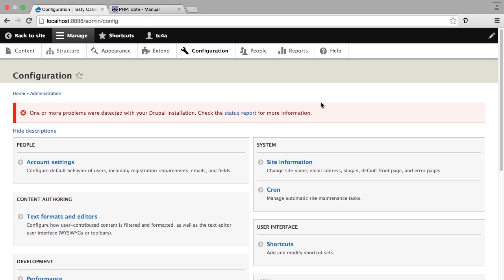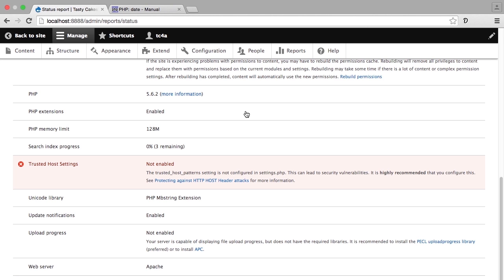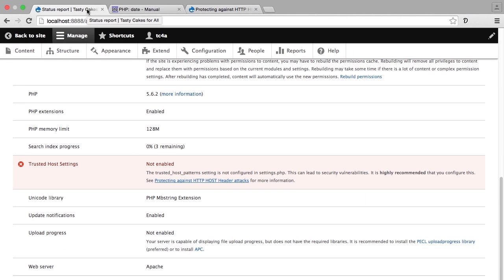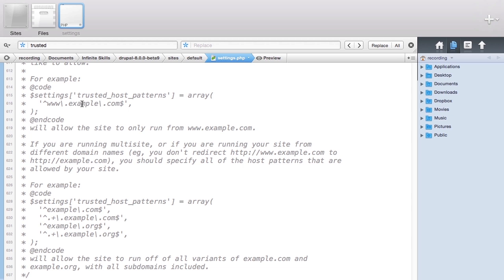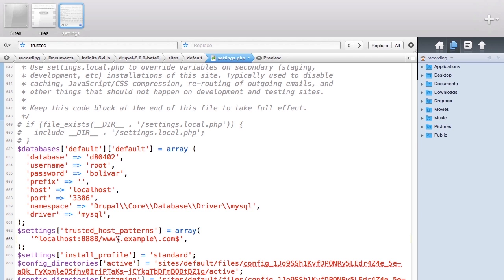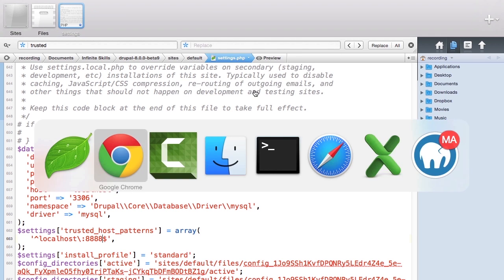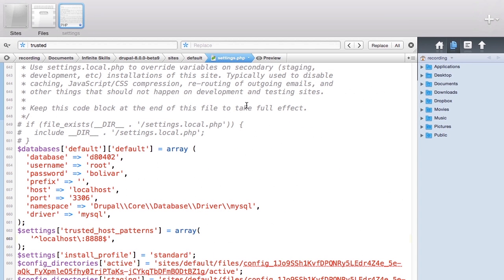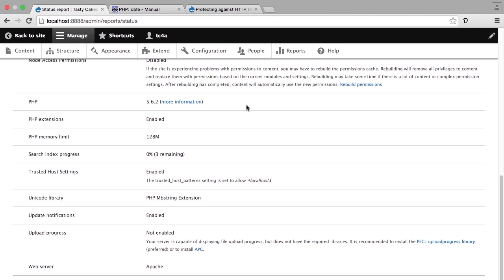04 06 Trusted Host Settings